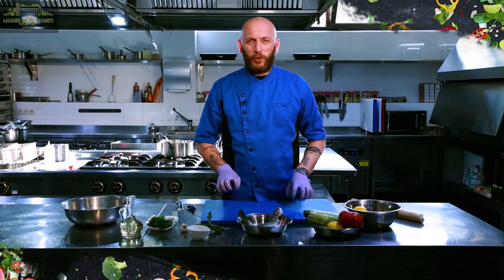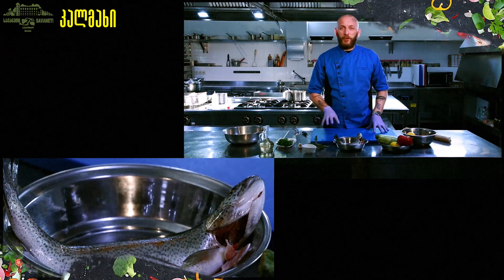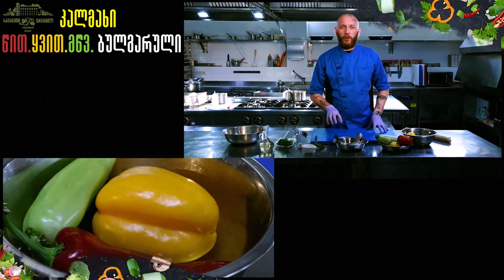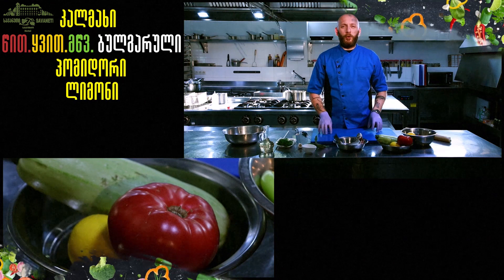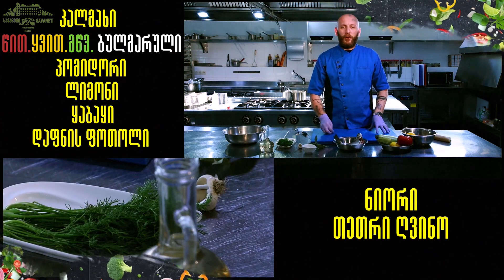როგორ გამოვაცხოთ კალმახი ბოსტნეულით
თუ თევზის მომზადება გადაწყვიტეთ და გსურთ, განსაკუთრებული გემო ჰქონდეს, მაშინ  „სავანეთის“ შეფ-მზარეულის ლევან ჩხეიძეს რეცეპტი სწორედ თქვენთვისაა . მოიმარაგეთ  ბოსტნეული, რომელიც საოცარ გემოს შემატებს თევზს და ნახეთ ჩვენი ვიდეო, რომლის დახმარებითაც შეგიძლიათ მარტივად და სწრაფად გამოაცხოთ  კალმახი პერგამენტში.